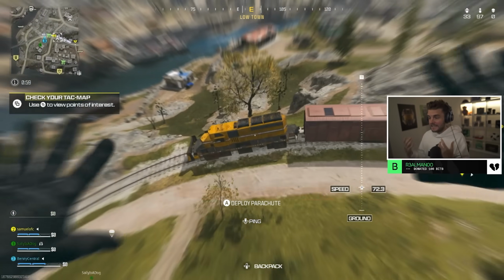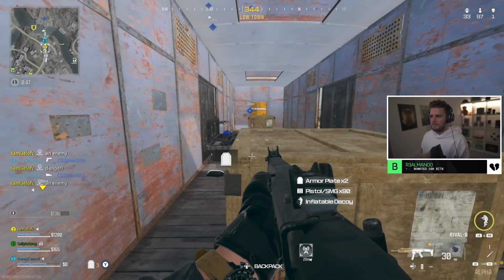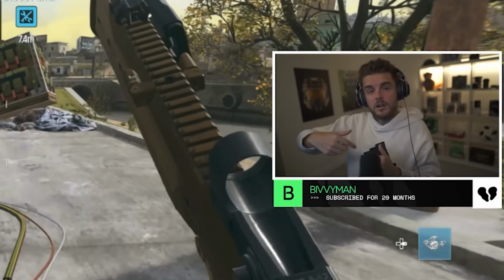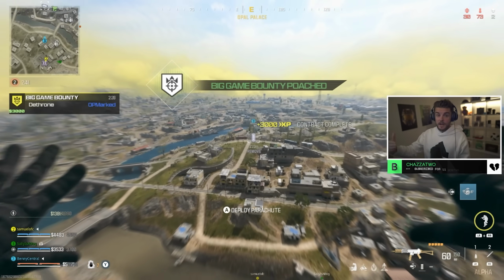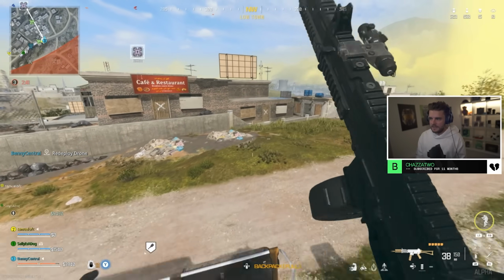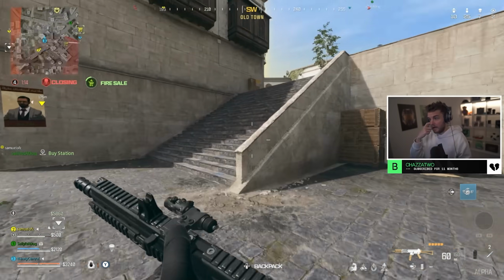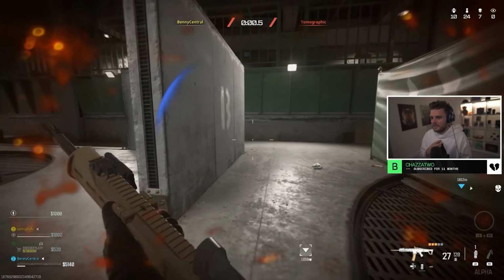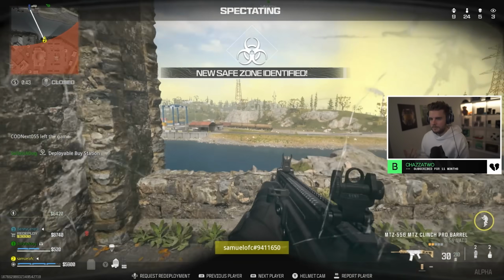EVERYTHING You Need To Know About Warzone IN MW3!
In Today's video I go over everything you need to know about Warzone in MW3! Including New Gunsmith, New Guns, New Map (Urzikstan) & more!

Chapters:
0:00 Introduction
0:11 New Train Poi!
0:28 New MW3 Hitmarkers!
0:49 Weapon Tuning Removed, New Guns, New Weapon Stats & more!
3:05 Advanced UAV, Bomb Dones & more!
3:31 NEW Backpack System, Gunfight's vs Pros!
4:31 NEW Rebirth, Resurgence Modes & More Coming!
5:20 Urzikstan vs AlMazrah, is it BETTER?
7:45 The New GULAG!
8:27 NEW Gasmasks, how they work & more!
9:03 Warzone ENDGAME Breakdown!